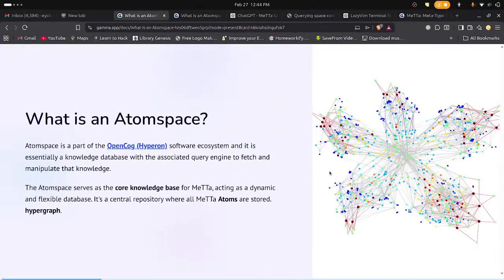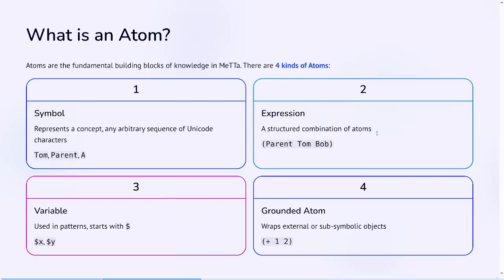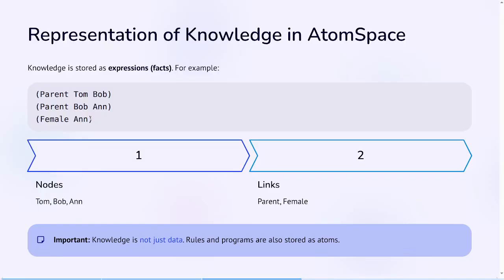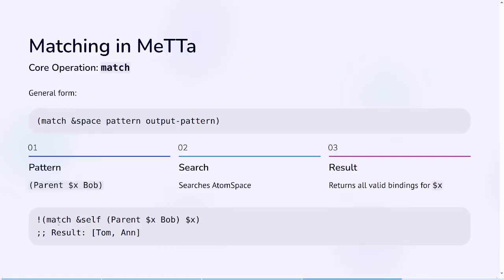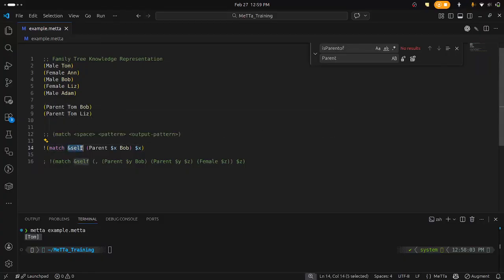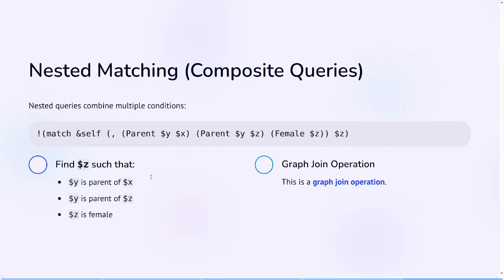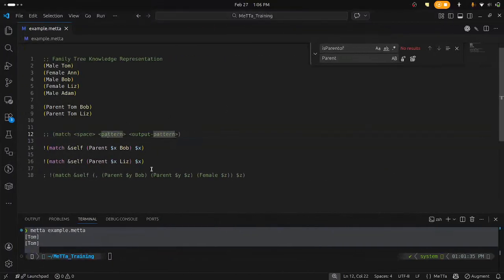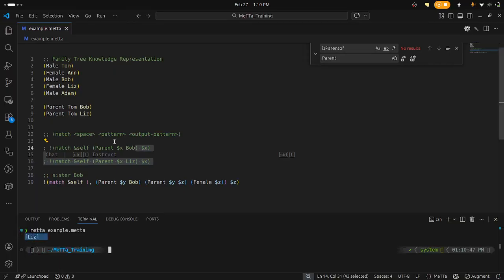02 Intro to MeTTa Part I Atomspace and Operations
Join the "Beyond the Code" community and explore the future of AGI & human creativity through an immersive documentary and NFTs! 🎥🌟